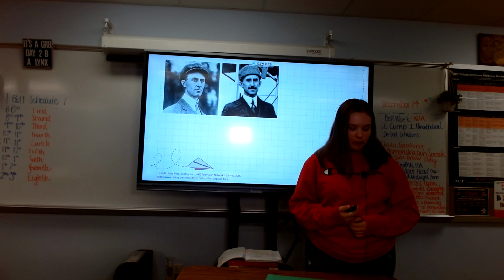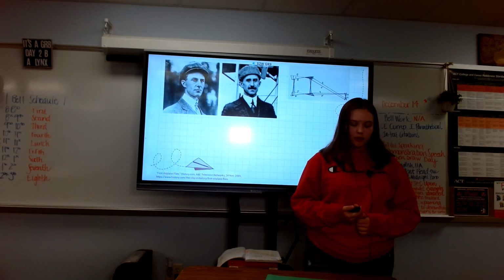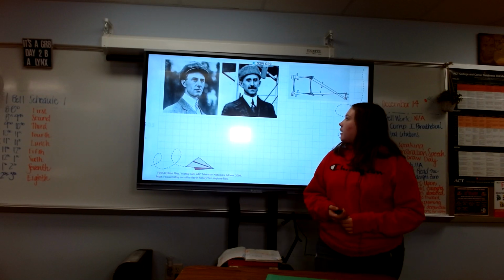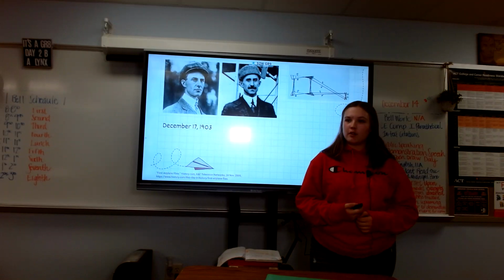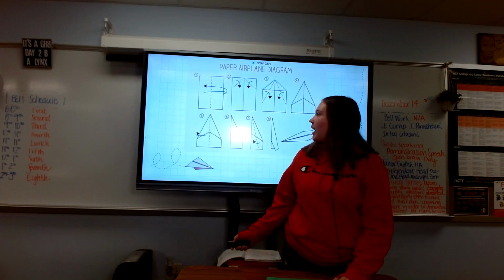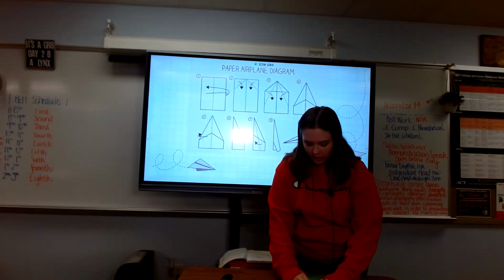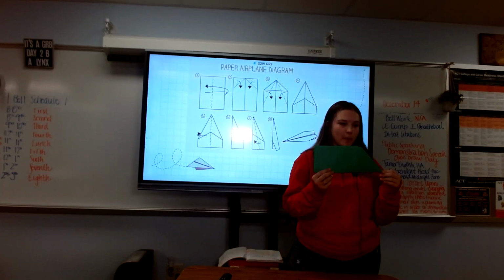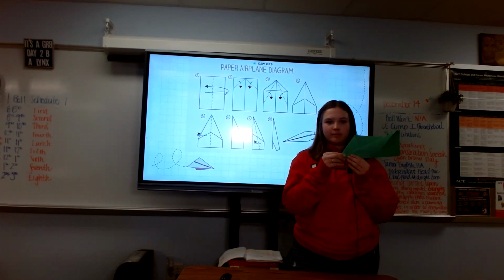Katelynn Wilson : Demonstrative (How to make a paper airplane)